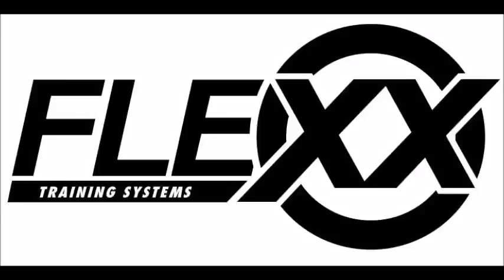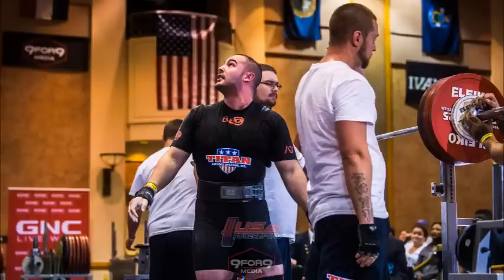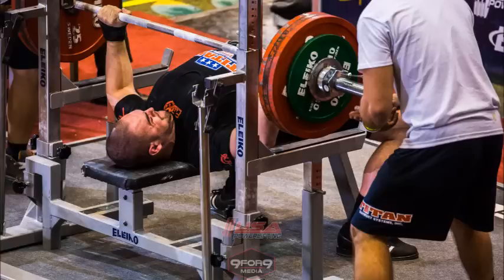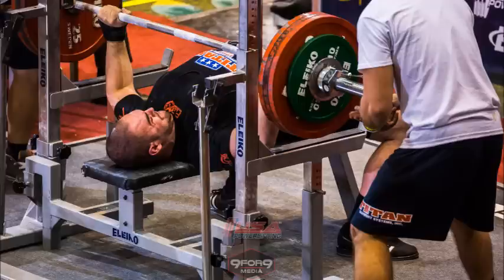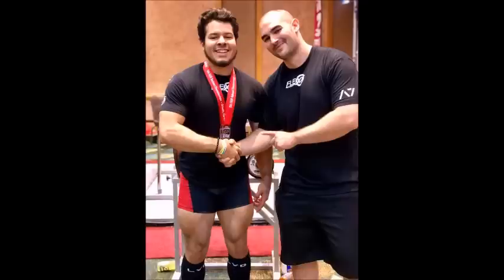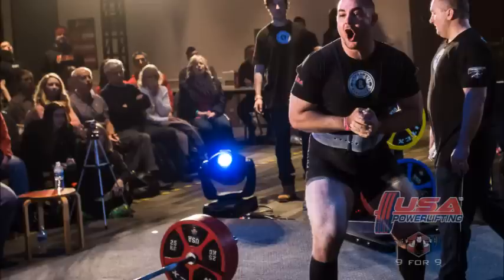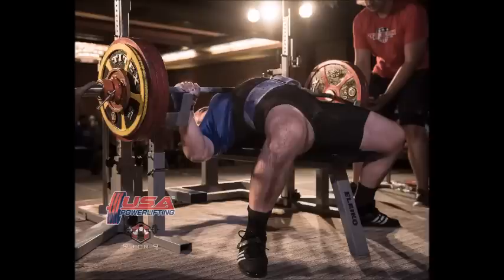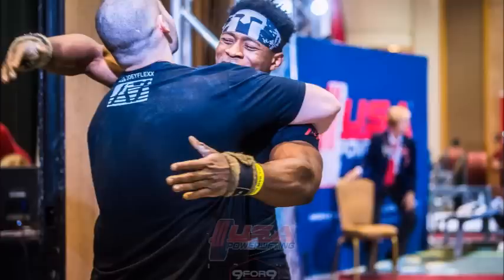SOFT TOUCH OR SINK FOR THE BENCH PRESS?